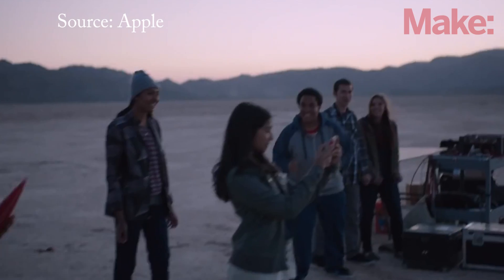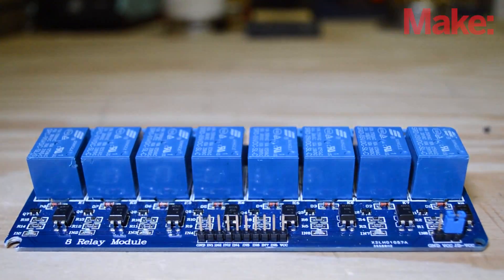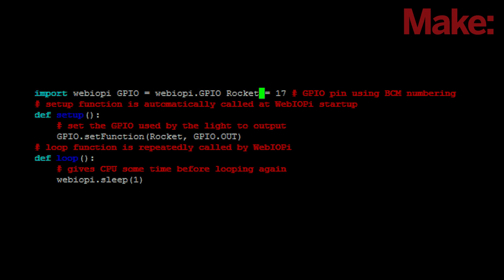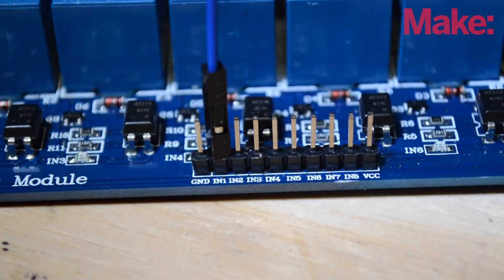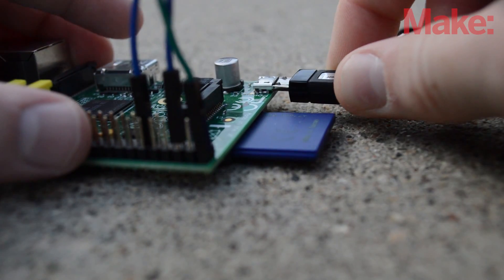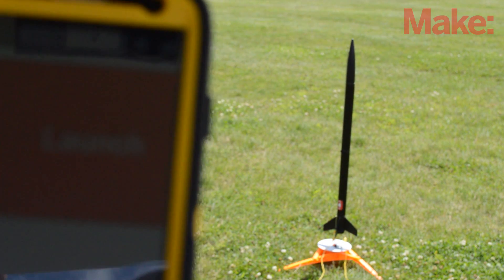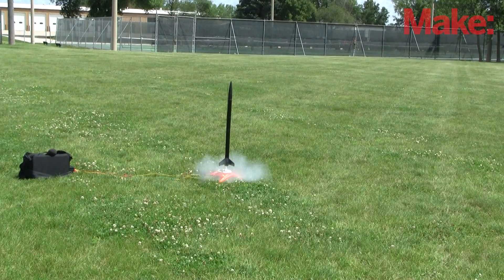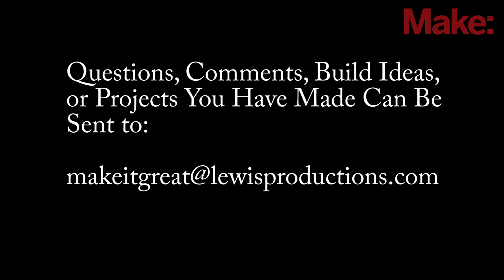Make It Great: Smartphone Rocket Launcher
Lewis makes a commercial come to life as he builds a rocket launcher powered by his smart phone.